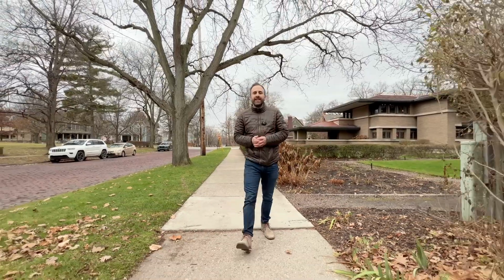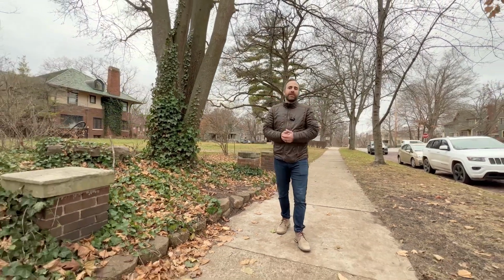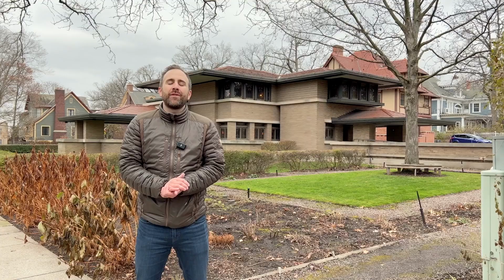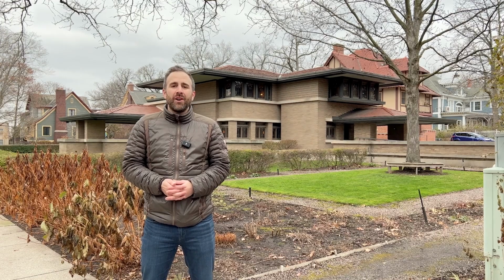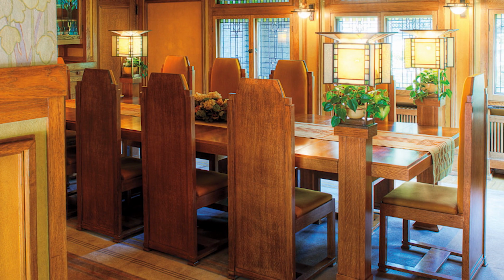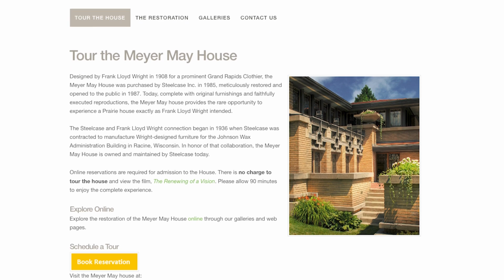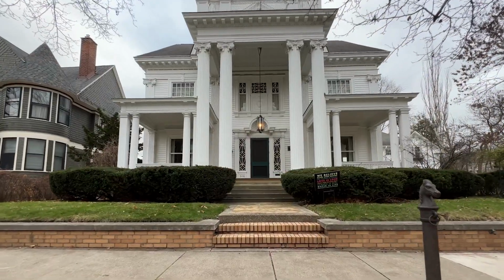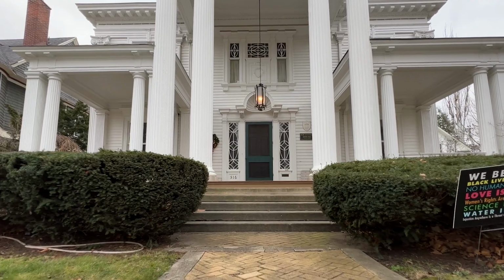The History of Heritage Hill Grand Rapids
Are you ready to walk through the streets of one of Grand Rapids' most cherished neighborhoods? That’s right, we’re talking about the historical Heritage Hill neighborhood. This neighborhood is fantastic, and we're going to take you through some of the most popular properties in the neighborhood.

The History of Heritage Hill (00:23)
The Meyer May House (01:35)
The Brayton House (03:05)
Who Lives in Heritage Hill (03:43)

If you're looking to make a move to Grand Rapids and a historical district is up your alley, give us a call. We'd love to talk with you a little bit about the options available in the historical district.

or over on Instagram @maygroupgr and @livingingrandrapids